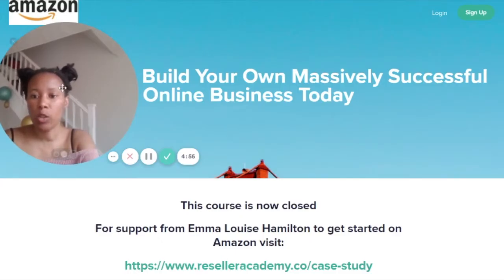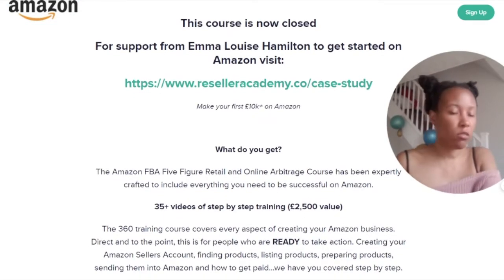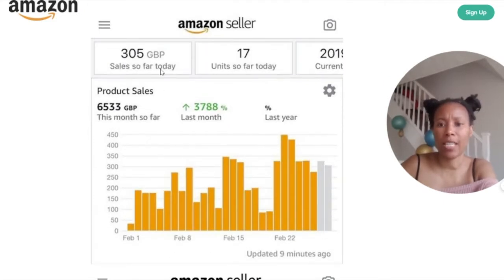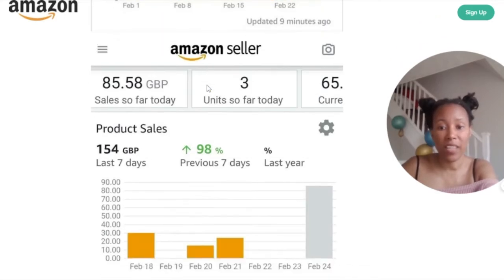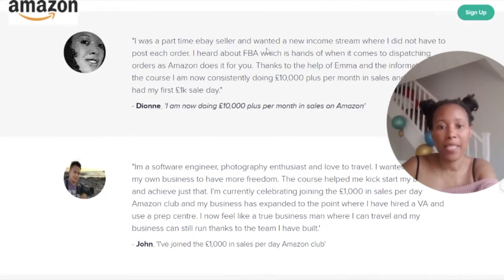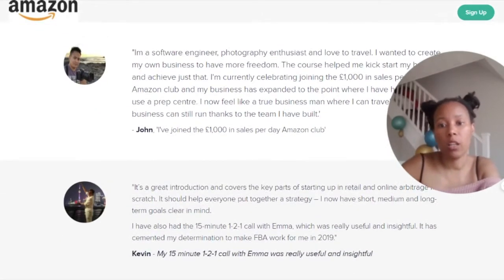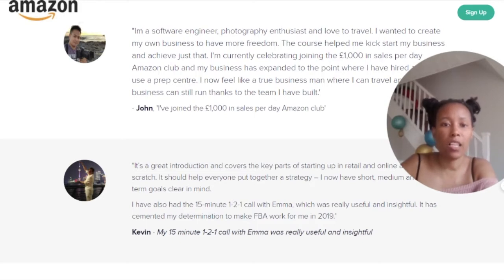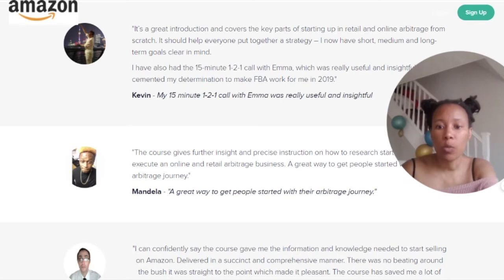Make Money Online Through Amazon Beginners Guide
Outschool

In this video I reveal how you can build multiple streams of income through online teaching.  I showcase how teachers can use their earnings to build other businesses that can lead to passive income. In this video I discuss online FBA Amazon. I discuss case studies and share @TheAmazonDreams profile.

Side note- I am not a financial advisor. These suggestions are from research and  family experience. The content in this video is a suggestion and for purposes of educational entertainment only.